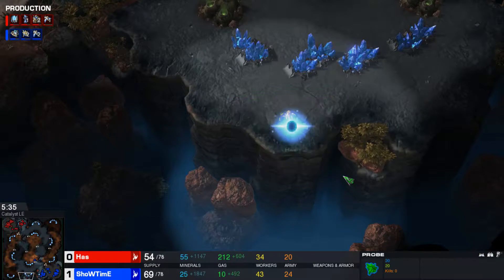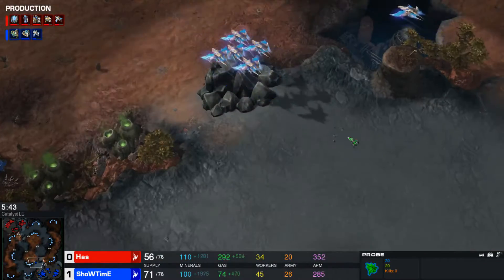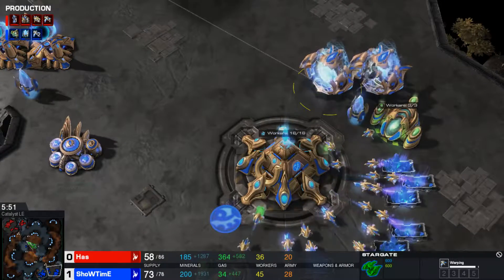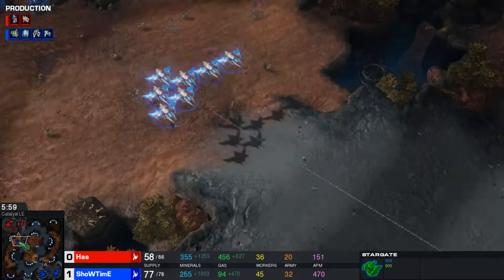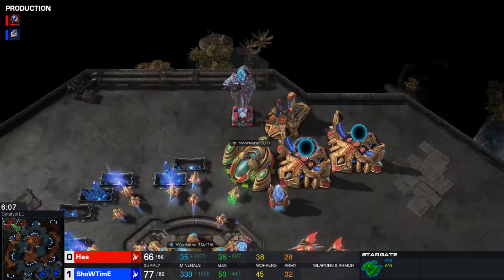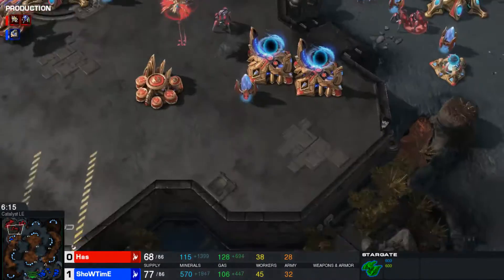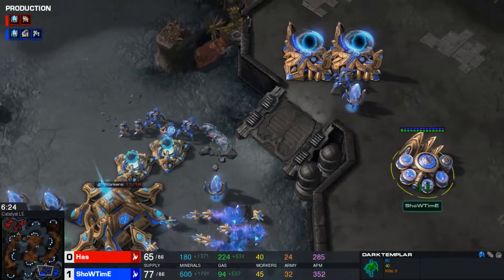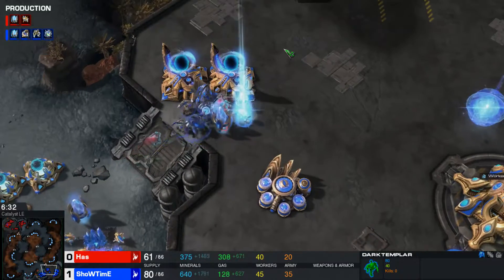Has vs ShoWTimE | Game 2 | SEMIFINAL | PvP | WCS Valencia | Starcraft 2